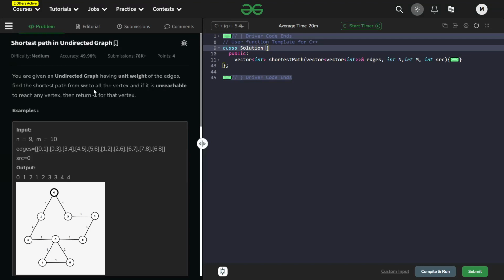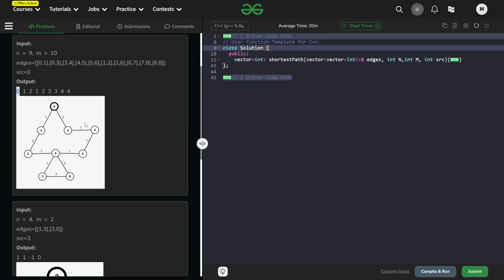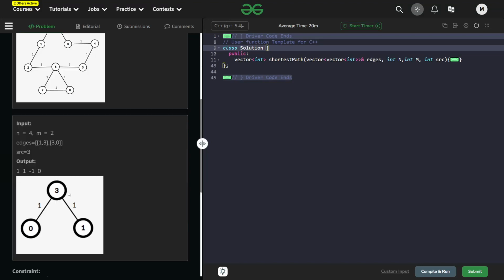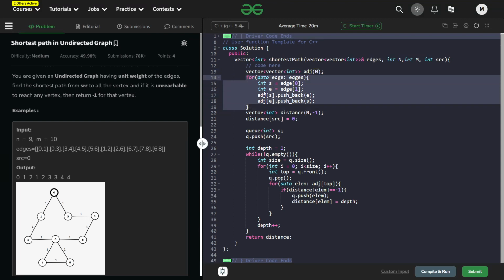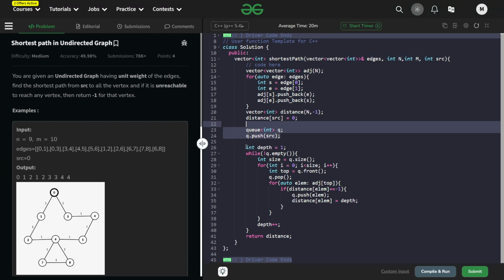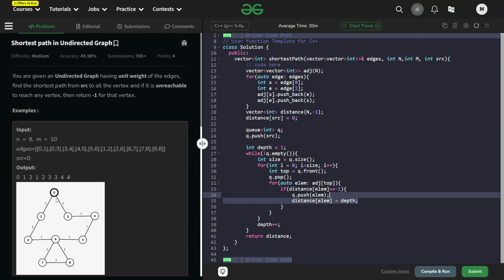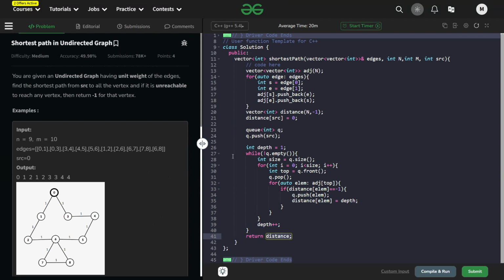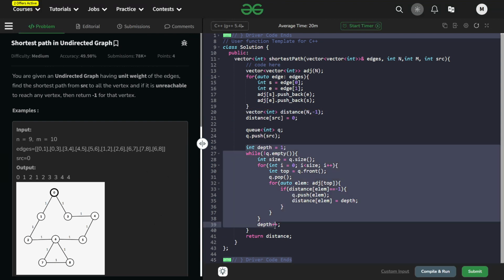Shortest Path In Undirected Graph | C++